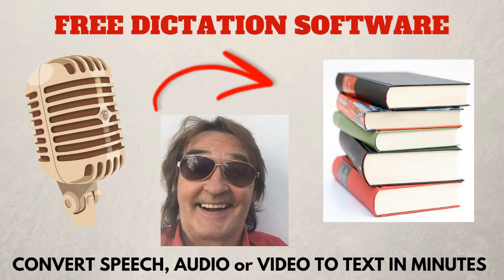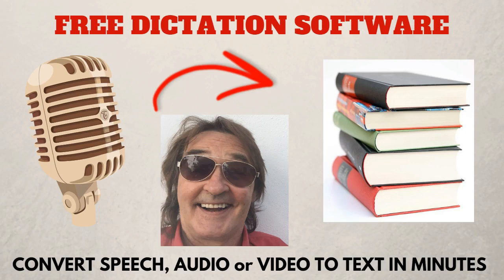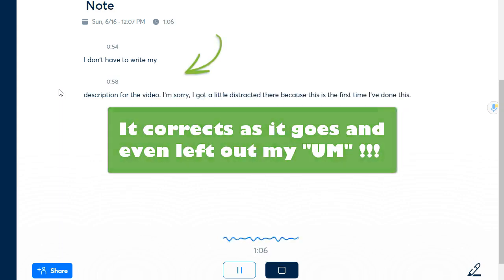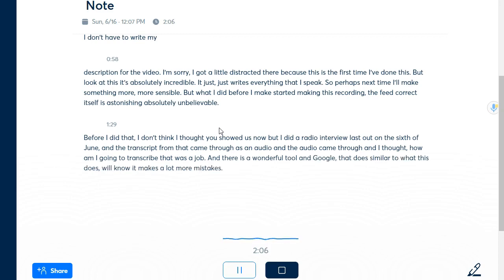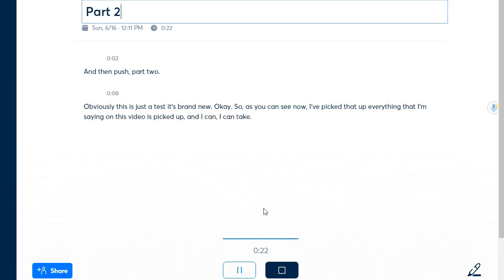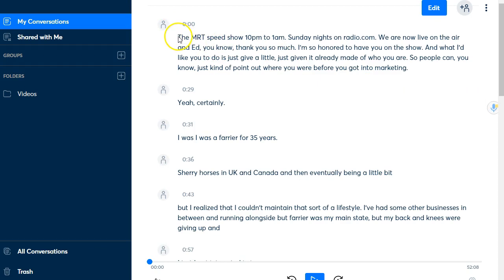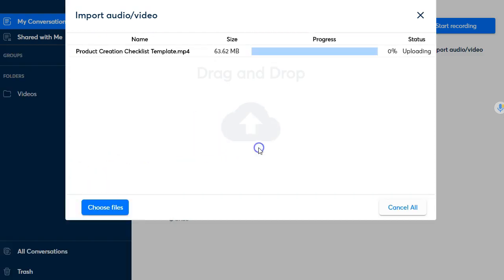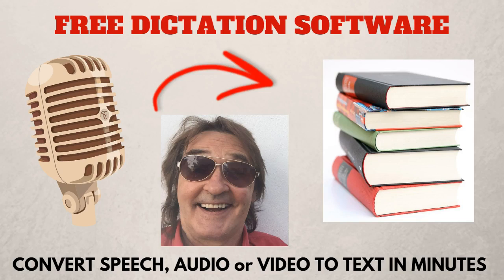Convert Speech to Text with FREE Dictation Software Audio to Text software Video to Text Software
📣 Convert Speech to Text with FREE Dictation Software Audio to Text Software Video to Text Software - This Works! and is a great time saver,

Oh, hi guys, I really wanted to see if I could do this as a little test and record both things at once.

And while I'm recording this, you'll see that everything I say is being written down.

This is a brand new tool that I've found that, as you can see, writes everything you say, so that you can use it in a video. Okay?

So I don't have to write my description for the video.

I'm sorry, I got a little distracted there. Because this is the first time I've done this. But look at this. It's absolutely incredible. It just just writes everything that I speak.

So perhaps Next time, I'll make something more more sensible.

But what I did before I make started making this recording.

The feed correct itself is astonishing. Absolutely. Unbelievable.

Before I did that, I did a radio interview on the sixth of June. And the transcript from that came through as an audio and I thought how am I going to transcribe that?

What a job. And there is a wonderful tool on Google Docs that does similar to what this does but it makes a lot more mistakes.

I'll try this, this two here, and it's 53 or 54 minutes long audio file. I popped it in there. And within 15 minutes, the whole thing is transcribed.

Obviously, this is just a test. It's brand new. Okay. So as you can see now I've picked that up.

Everything that I'm saying on this video is picked up, and I can I can take this to lots of text and put them below this video, which is what I'm about to do now.

So guys, absolutely excited about this. It's taken all the effort and writing all the hard work of transcribing podcasts or anything else that you're, you're doing and, and it's free.

Okay, so imagine what you can do with this. You can even use it as a wonderful bribe... lead magnet.

What more can I say?

Not what you were looking for?
Try these searches on Google and YouTube.
Voice Dictation - Online Speech Recognition
Dictation is a free online speech recognition software that will help you write emails, documents and essays using your voice narration and without typing.

‎Voice Notepad - Speech to ... · ‎Commands · ‎FAQ
8 Voice-to-Text Software That'll Help You Work Faster - HubSpot Blog
Sep 4, 2018 - But before we delve into the best voice-to-text or dictation software for ... if you need a free yet powerful dictation tool, consider using Google's ...

Best 6 Free Speech-to-Text Software to Free Your Hands - Epubor
May 23, 2019 - With the help of dictation software, you can convert your voice into written words automatically. There is no doubt that it will free your hand, ...

Hands free typing in Microsoft Office! Dictate is an add-in for Microsoft Outlook, Word and PowerPoint. Use state of the art speech recognition behind Cortana to ...

BEST Dictation Software - FREE!
They Call Me Hoz
The BEST dictation software I've ever used is free dictation software! This great voice to text tool has the most advanced speech ...

Free Dictation Software in Google Docs - Dragon dictation software alternative
Jackson Jones
A new add-on for Google Docs allows you to dictate what you want to say very fast and have the computer turn it into words.
Subtitles

Best free speech recognition software
Alacaster Soi
Hey guys hope this helps.

PC Speech Recognition Software
ExplainingComputers
Demos of the PC speech recognition applications Google Voice Search, TalkTyper.com, Windows Speech Recognition, and ..

convert speech to text,
dictation software free,
audio file to text,
best speech to text software free,
google speech to text for pc,
speech to text translator,
convert voice recording to text on computer,
audio to text software,
audio to text converter,
video to text software,
ed kirwan,
free dictation software
speech to text software free
voice recognition software free